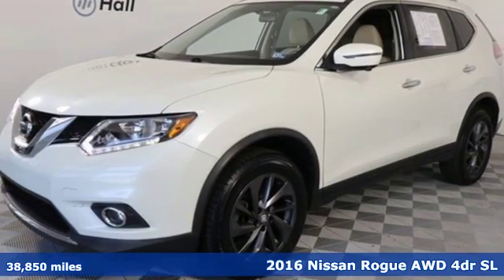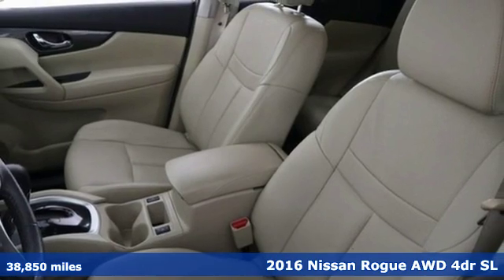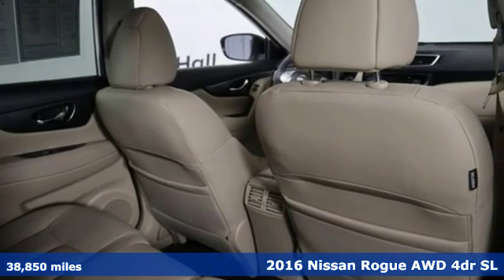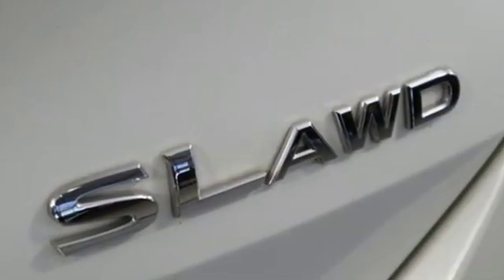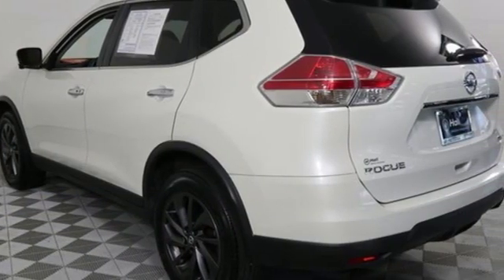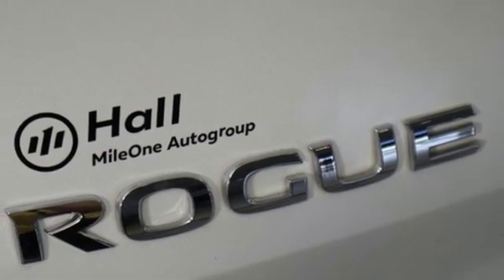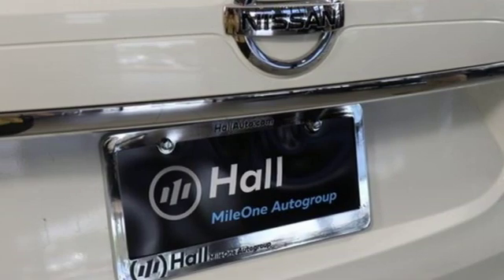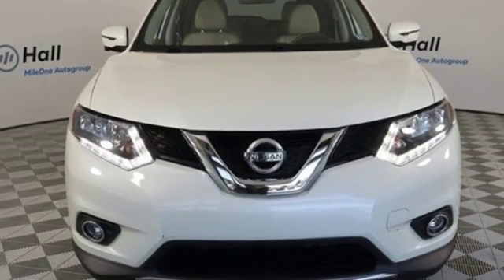Used 2016 Nissan Rogue Chesapeake VA Norfolk, VA 15P4125 - SOLD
Year: 2016
Make: Nissan
Model: Rogue
Trim: SL
Engine: 2.5L I4 DOHC 16V
Transmission: CVT with Xtronic
Color: White
Interior: almond
Mileage: 38850
Stock #: 15P4125
VIN: KNMAT2MVXGP696283
CARFAX One-Owner. Clean CARFAX. Certified.

Address:
3417 Western Branch Blvd